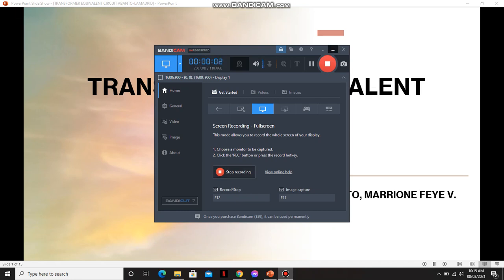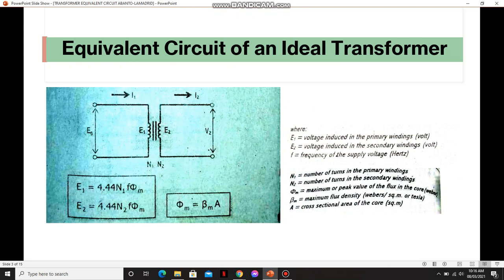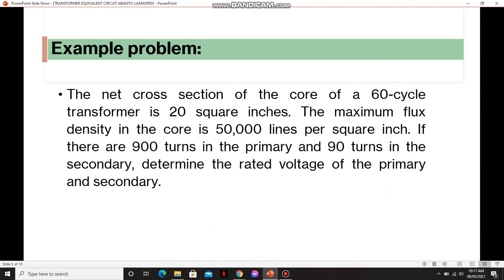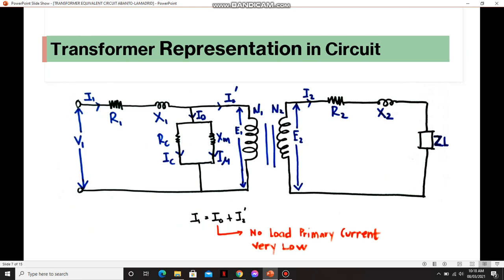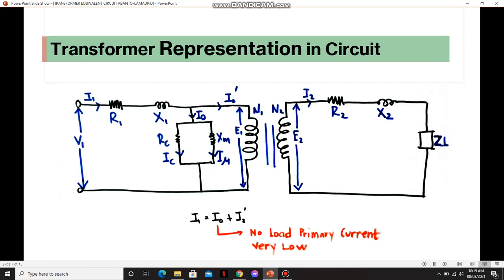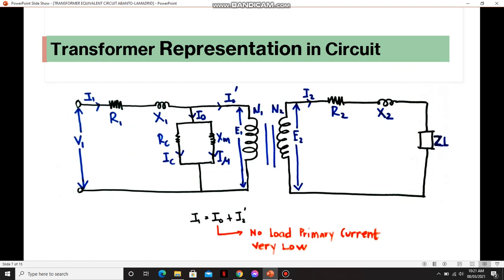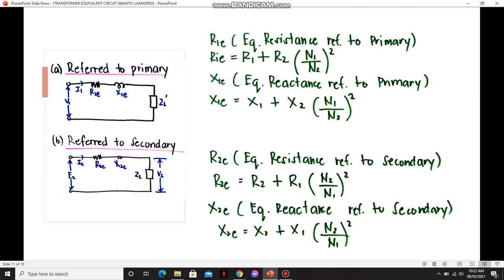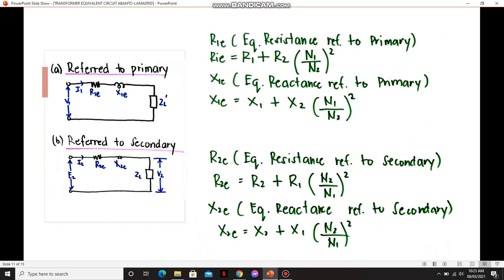Transformer Equivalent Circuit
This is an output of MF. Abanto for Electrical Apparatus and Devices.